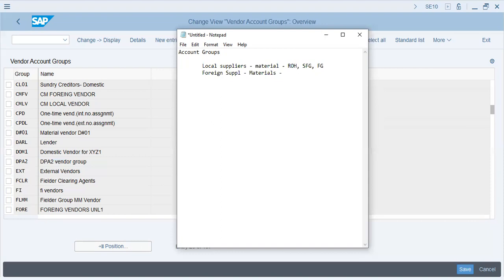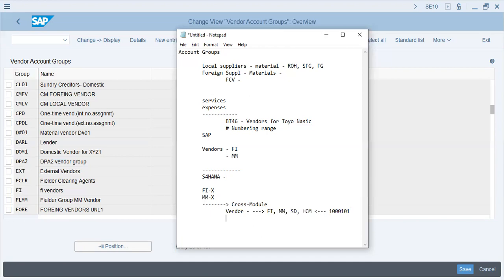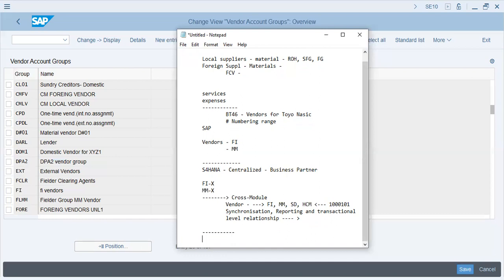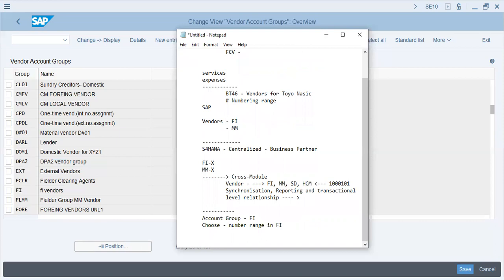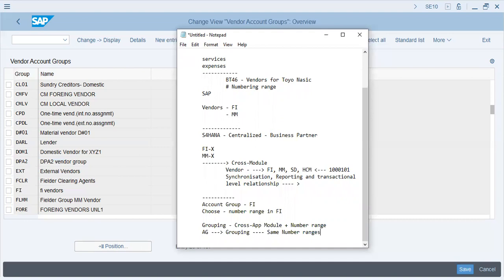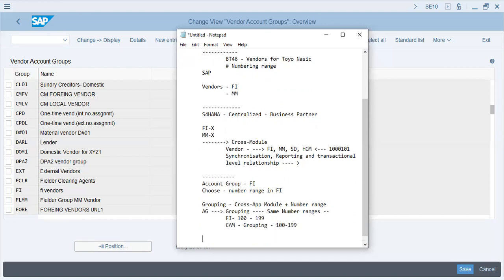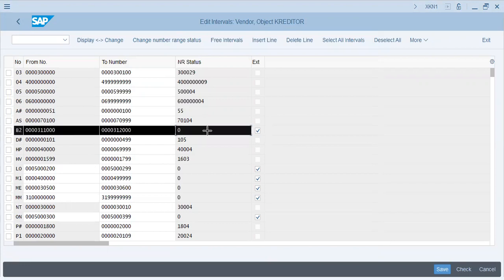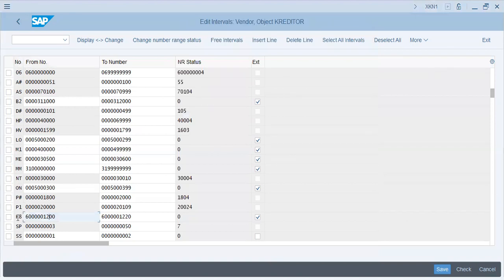SAP Accounts Payable Vendor Configuration Step by Step Guide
Learn how to effectively configure vendors in SAP with this comprehensive video tutorial. Discover the step-by-step process of vendor configuration, including master data creation, maintenance, and essential settings. Gain insights into vendor account groups, payment terms, purchasing organizations, and more to optimize your vendor management processes. Follow practical examples and expert guidance to master the vendor configuration in SAP.